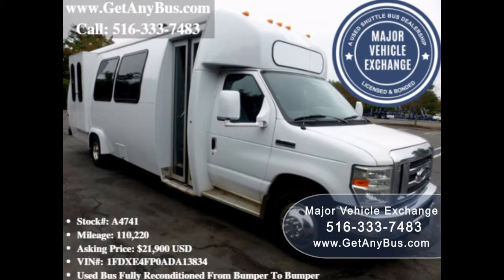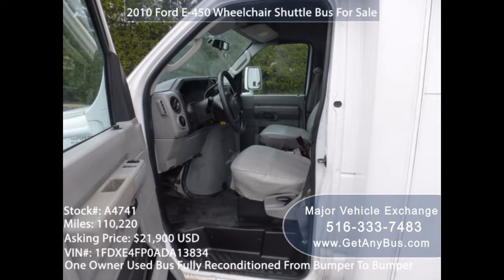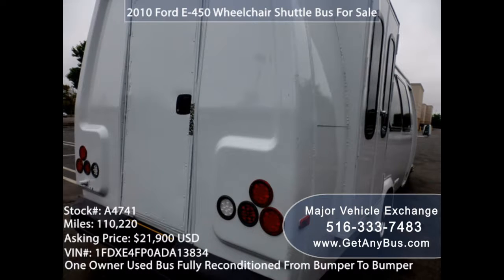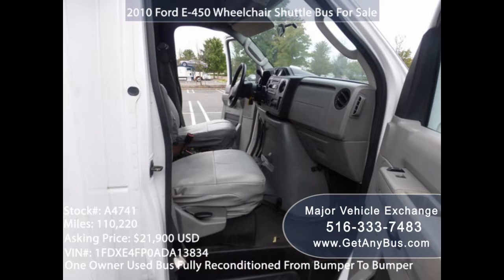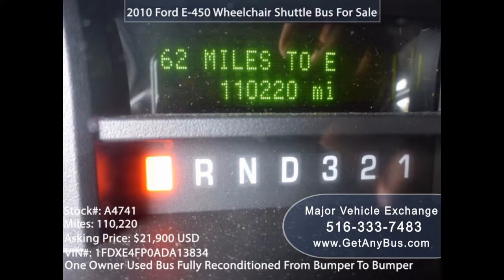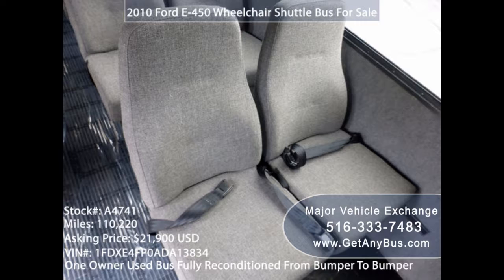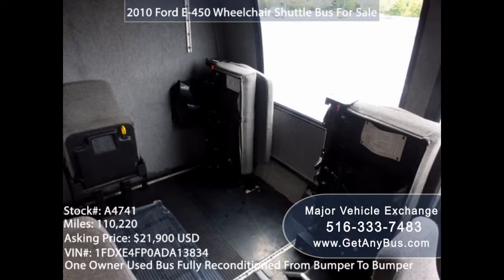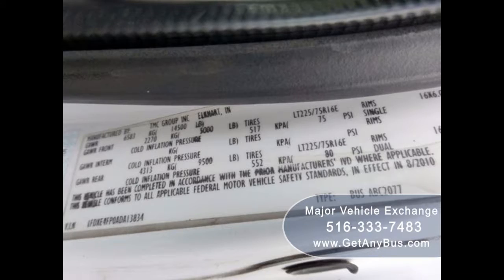Used Buses For Sale | What to Look for when buying Used Buses for Large Families???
Family buses are very important because they help to provide cheap affordable transport for large families. They are also great for the environment because they take off more cars from the road. If you are planning to take your extended family out on a road trip or if your family is large, then your best mode of transportation should be a family bus. You don’t have to buy a brand new large family bus because it can be very expensive.
There are several used buses for sale that you can buy for your family use. They are typically the best option since it can save you a lot of money. However, before you buy one, ensure that you do your research so you can know exactly what you are getting. You should make sure that you are buying from a reputable dealer. Here are important steps to take Before you buy any used bus.

Determine the Intended Purpose of Your Bus
Since you want to buy a bus for family use, you should ask yourself how many people you are planning to transport on your bus. How often and how far are you planning to travel with your family? Determining what you need your bus to accomplish early enough will allow you to rule out buses that will not meet your requirements. Avoid jumping at buying the first cheap bus you come across.

Set a Budget Required to Buy and Maintain the Bus.
Buying a used bus is almost the same as buying any vehicle. There are expenses that come with buying any vehicle. You will need to budget for costs like insurance fees, licensing fees and cost of scheduled maintenance. You will also need to ensure that you have set aside a contingency plan for any necessary repairs that may result from unforeseen breakdowns.

Find a Reliable Repair Shop.
Any used vehicle often need regimented maintenance schedules to keep them running efficiently and effectively. You will need a repair service provider that will offer you with the highest standard of repair for your bus.
Important Features to Look for Before You Make a Purchase
Here some of the things you need to take your time to inspect before you commit to purchasing a used bus.

Engine Options
You should go for the biggest engine that your money can afford. Since you want to transport your whole large family in your bus, you need a powerful engine.
Transmission
It’s advisable to go for a bus with automatic transmission. They are easy to handle and are suitable for long trips because they make the drive less of a hassle. Buying an automatic transmission will also make it easy for you to resell your used bus since most people prefer automatic transmission over manual ones.

Wheel Chair Accessible
If you want a family bus that is suitable for transporting even the elderly, then you should buy one that comes with a wheelchair lift. The bus should also have space where you can tie down a wheelchair. At Major Vehicle Exchange, we also have wheelchair vans in our stocks that you can buy to give all your passengers including your grandpa a comfortable ride.

Paperwork
You should only buy a used bus that has valid paperwork such as receipt records and service records. These important documents can allow you to determine the value of the vehicle you are about to buy. You can also verify anything about the bus by looking at its paperwork.

Used Buses For Sale, What to Look for when buying Used Buses for Large Families, KGN7